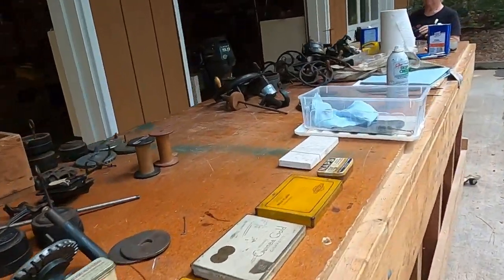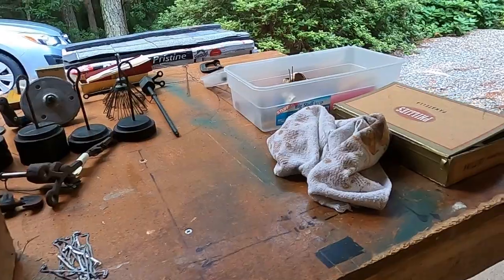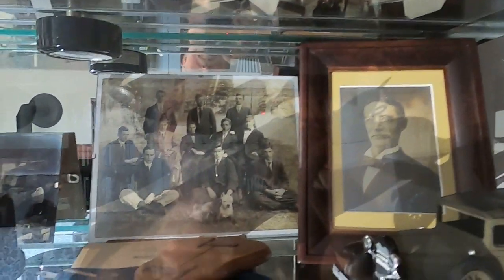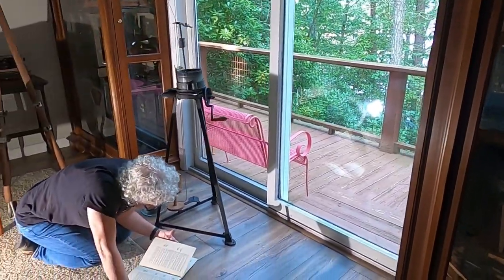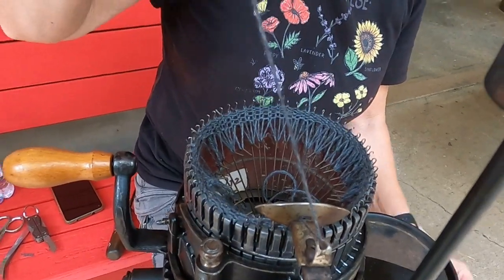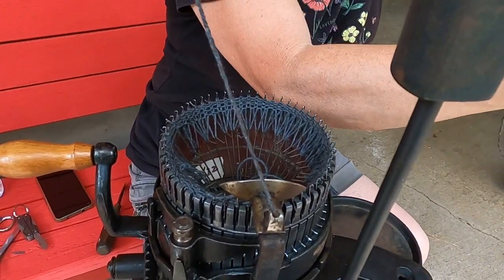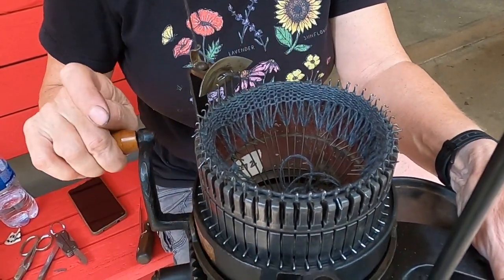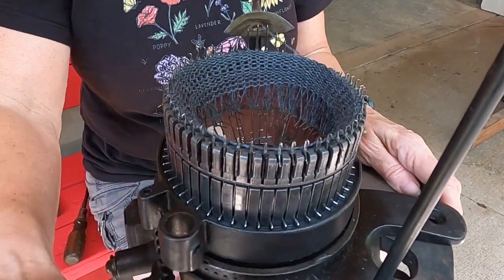The Gearhart Knitting Machine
We built three machines from boxes of parts, choosing the best parts which fit well together. We've produced two older machines from around 1919 to 1924, and one well-worn newer machine from around 1925.